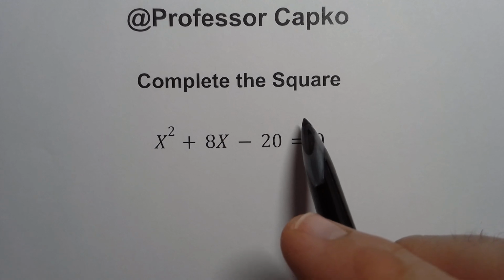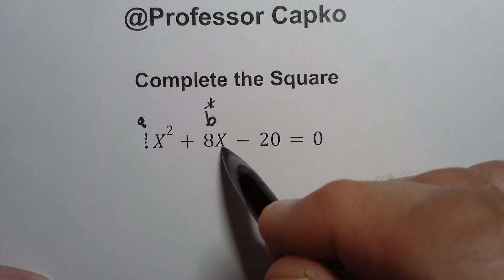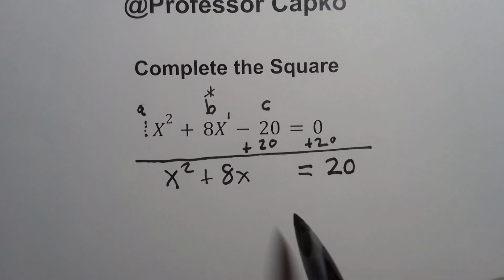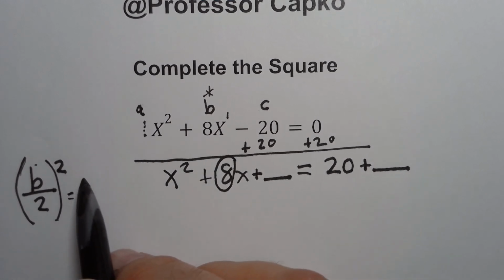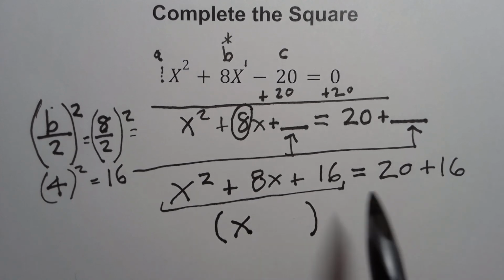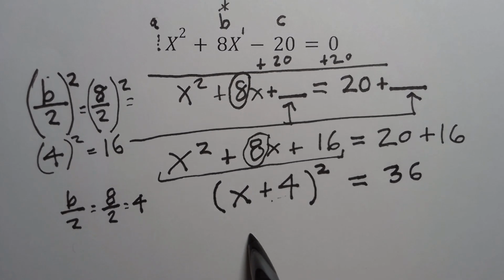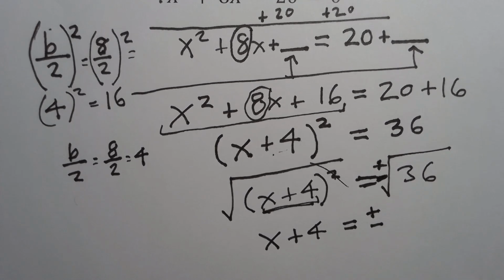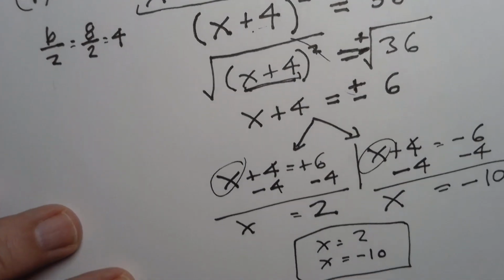How to Complete the Square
I show you how to Easily Complete the Square to solve a quadratic equation in Algebra.